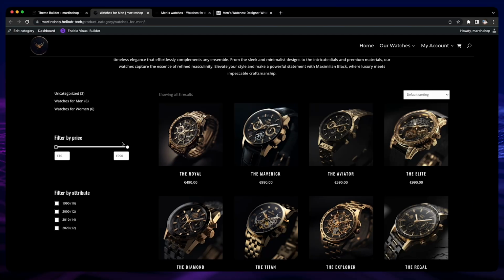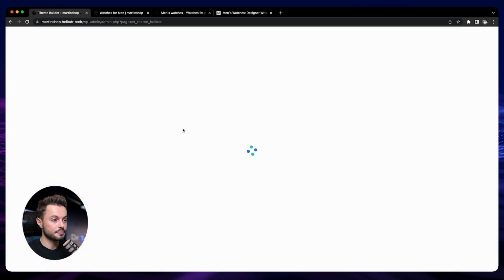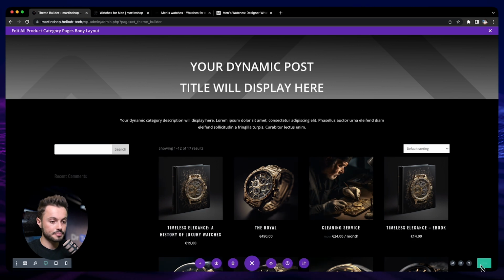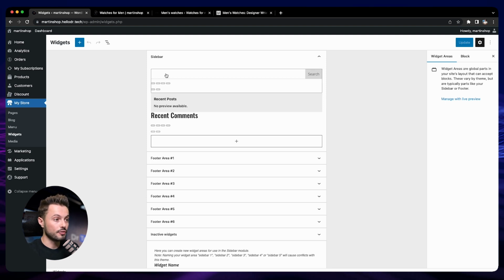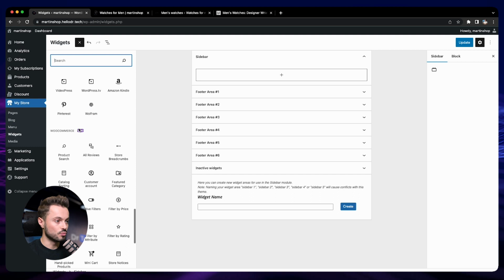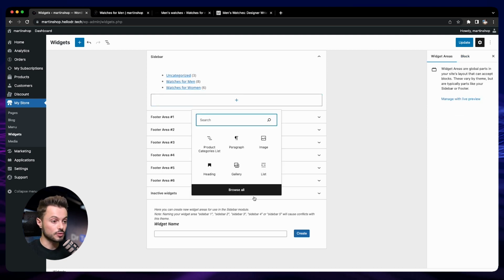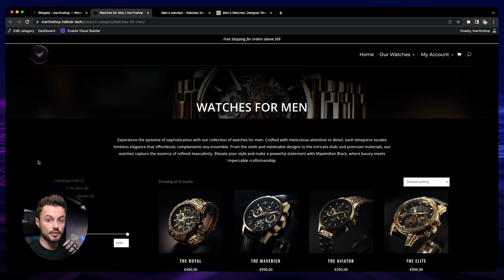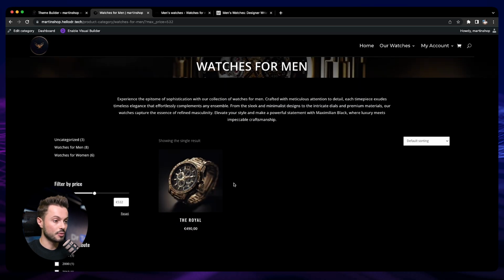Design: Add Filters to your Product Category Page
In this video, Martin shows you how to create a product category page with filters.